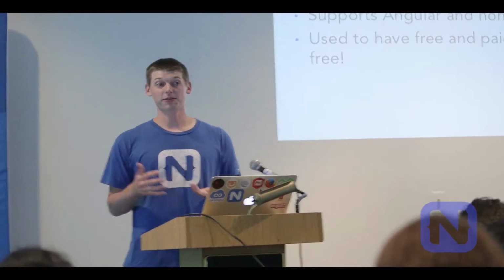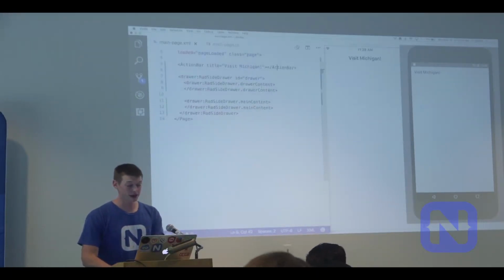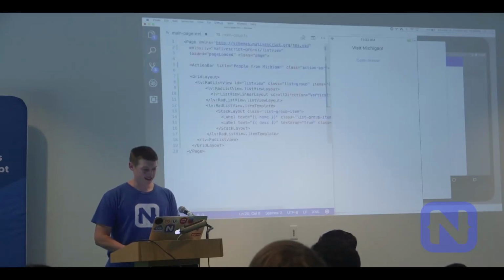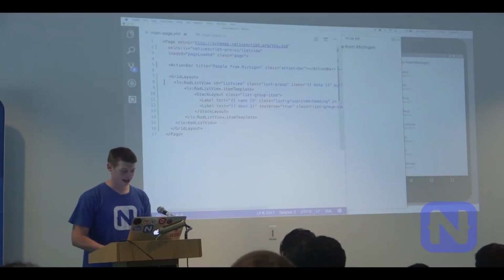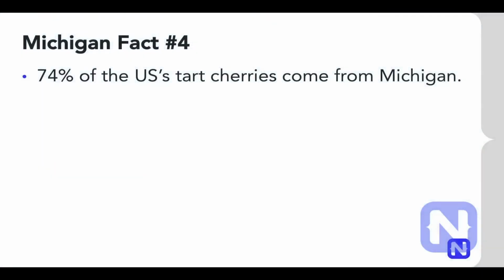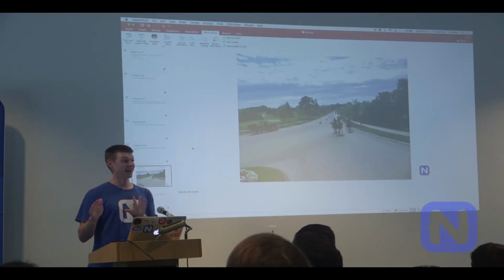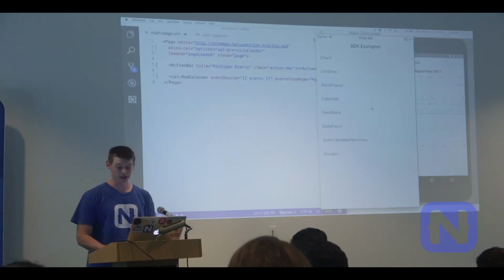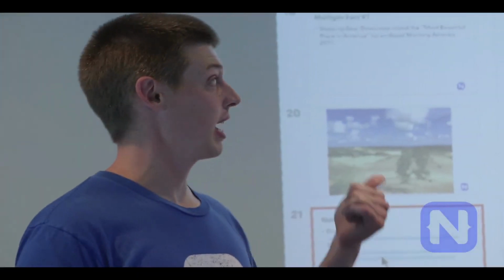NativeScript UI: Beyond the Basics - TJ VanToll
NativeScript UI is a set of free and premium user interface components for building powerful interactions in your apps. In this session you’ll learn what the components are, how they work, and some of the fun things you can do with them in your apps. Come to learn more about building charts, graphs, forms, and more.